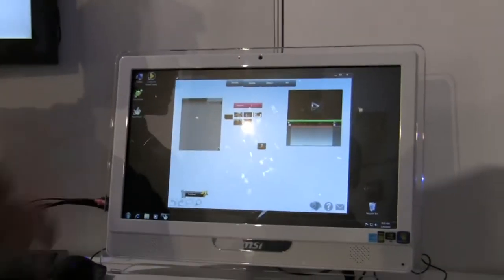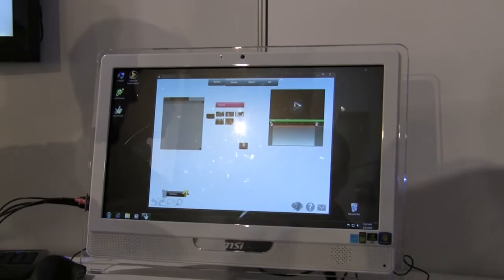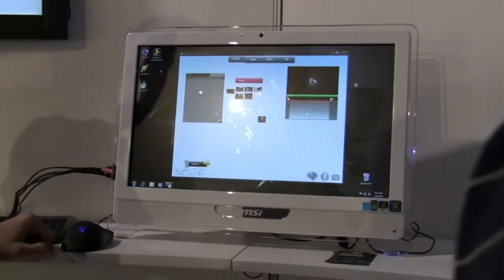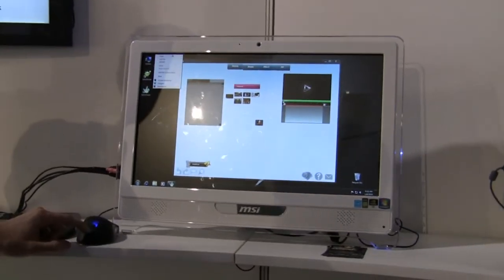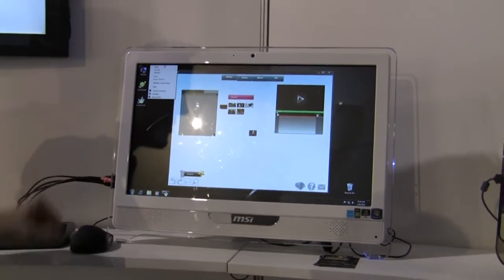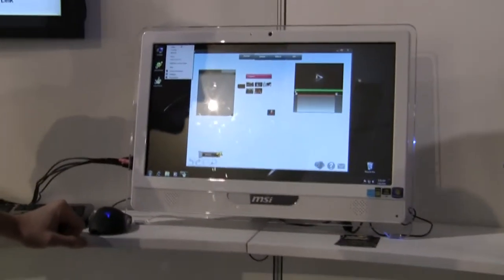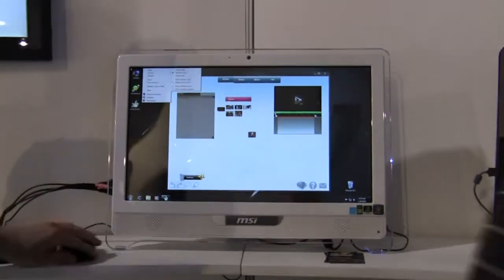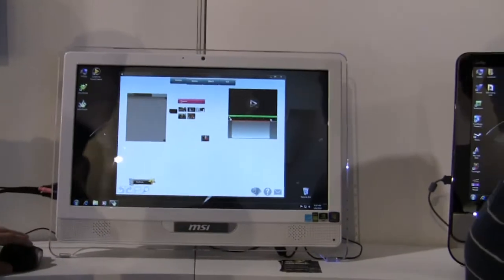CES 2010 - OCC - NVIDIA Part Two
An NVIDIA representative demonstrates the easy-to-use ION powered touch-screen PCs to Alan (ajmatson) and Bryan (d3bruts1d).